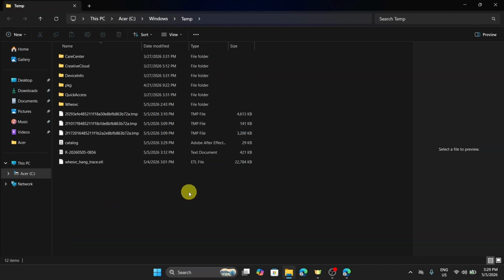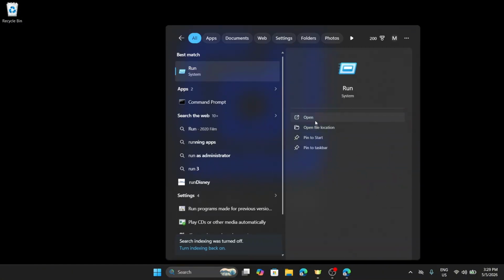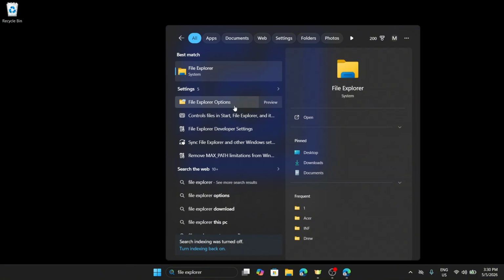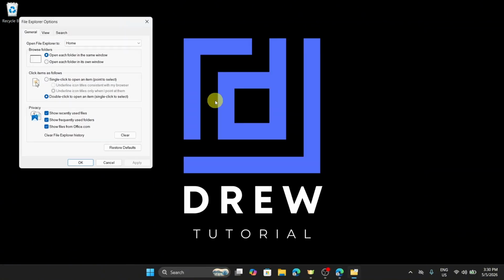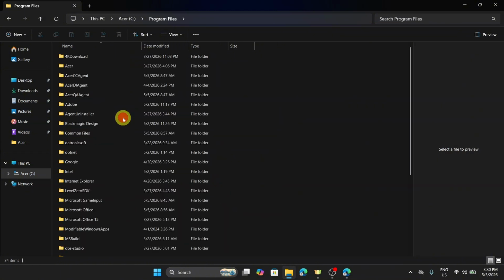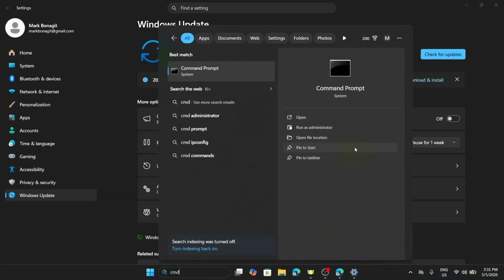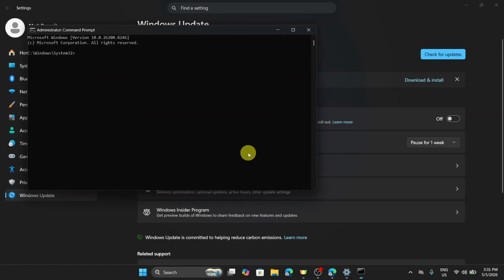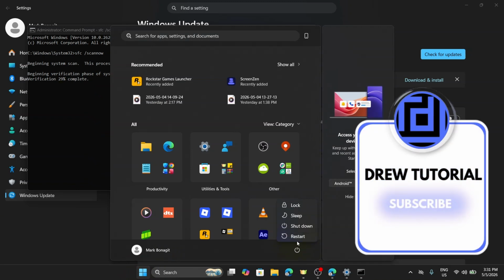How to Clean an Infected PC Without Installing Anything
In this Drew Tutorial, I’ll show you how to clean malware, viruses, and suspicious threats from your Windows PC or laptop using built-in Windows tools only. This beginner-friendly guide walks you through scanning your system, removing infections, and improving your PC security without downloading extra software.

In this video, you’ll learn:

How to clean an infected PC safely
How to remove malware using Windows Security
How to scan your computer for threats
How to remove viruses without installing programs
How to keep your Windows PC protected

This method uses official Windows security tools and safe built-in Windows features.